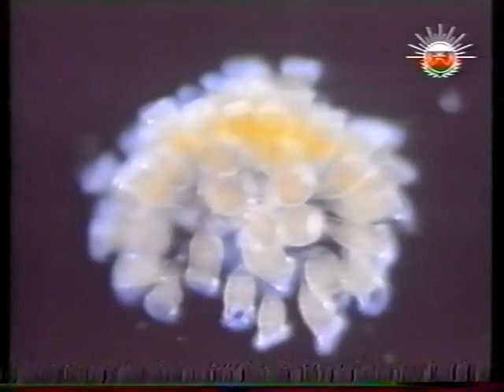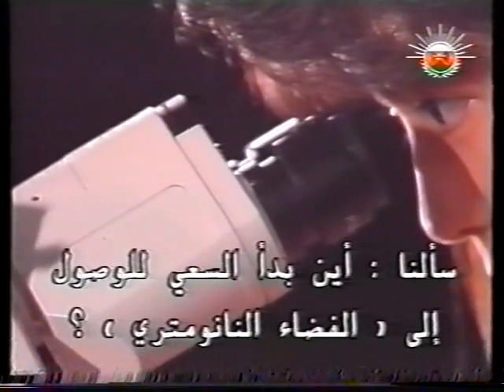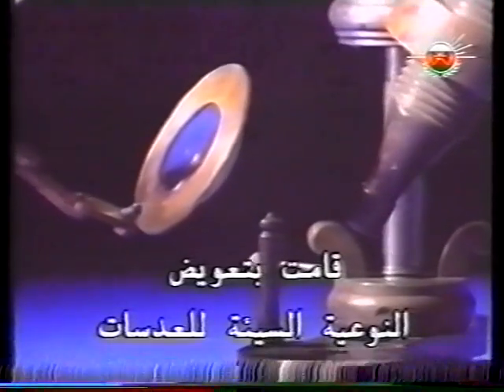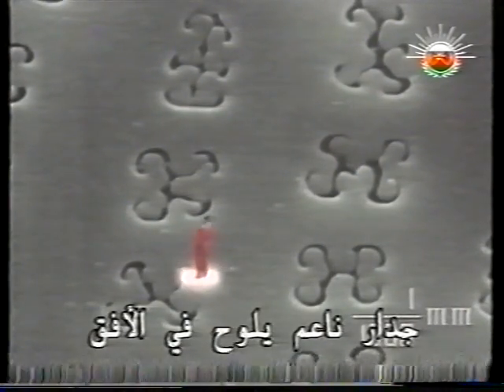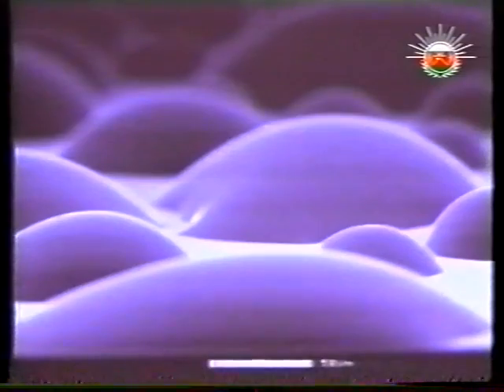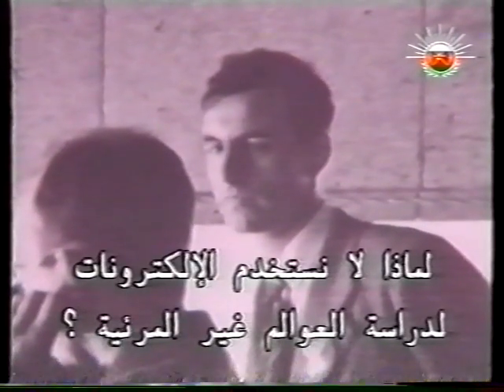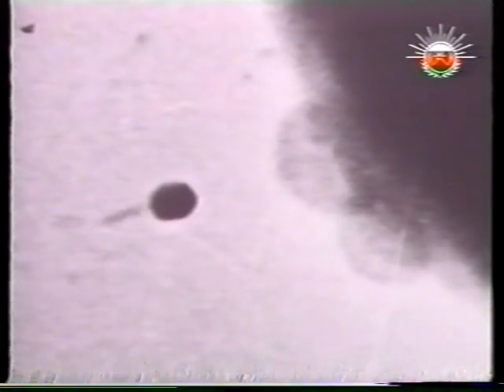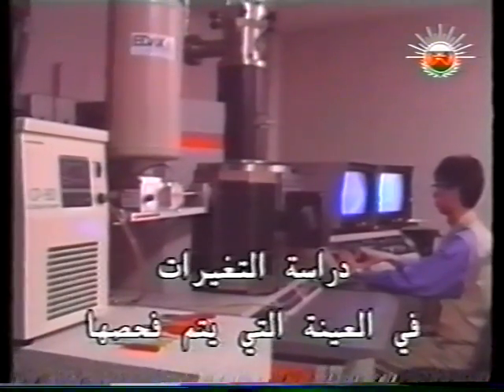برامج علمية وثائقية عالم النانو2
واحد من اروع الافلام الوثائقية على الاطلاق وهو الغوص في العوالم الصغرى التي لا ترى في العين المجردة ومترجم للعربي من أرشيف حسين البياع